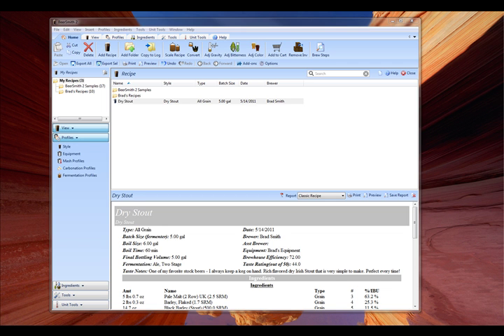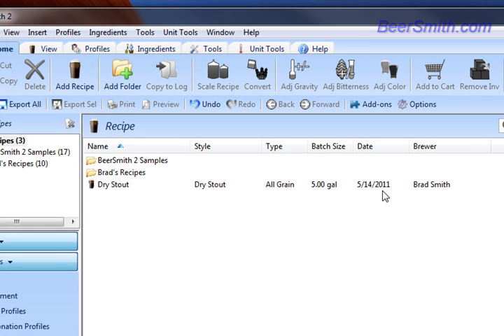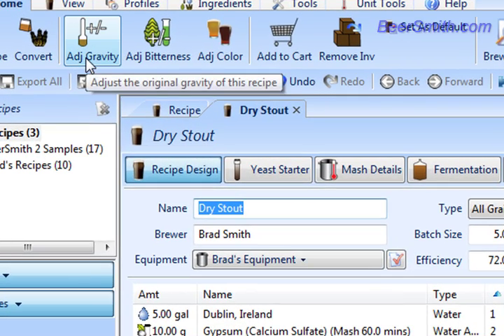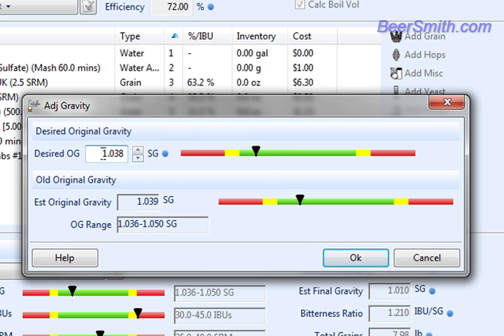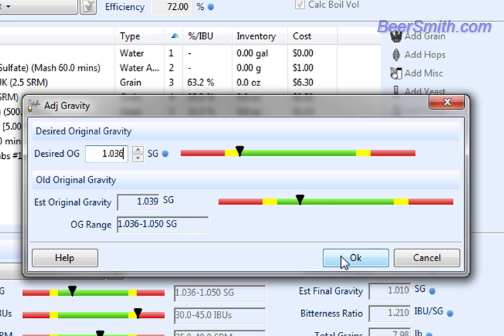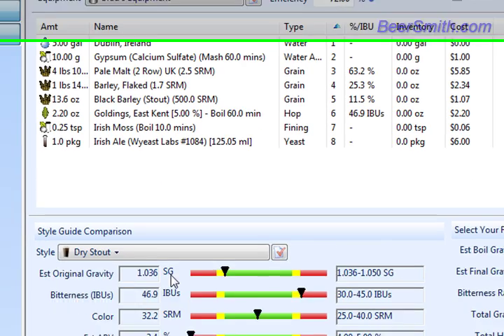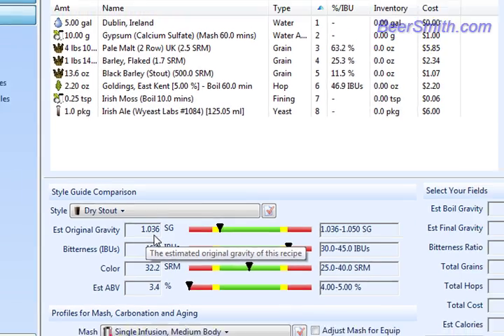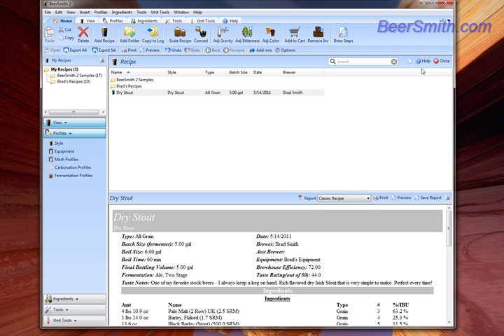Adjusting the Original Gravity of a Beer Recipe using BeerSmith 2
How to adjust the specific gravity of a beer recipe using BeerSmith 2 home brewing software.  BeerSmith has a built in tool to make it easy to adjust the specific gravity of your recipe.   BeerSmith 2 is a tool for home brewing that lets you design, create and brew outstanding beer recipes.  BeerSmith is available from BeerSmith.com